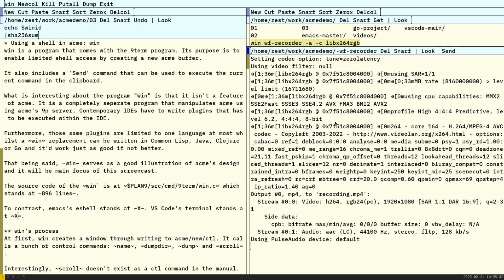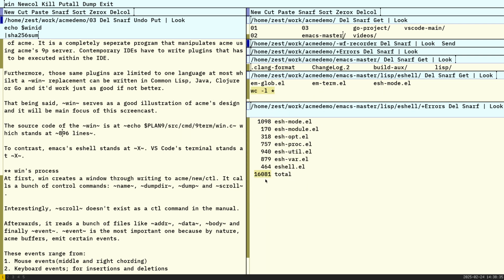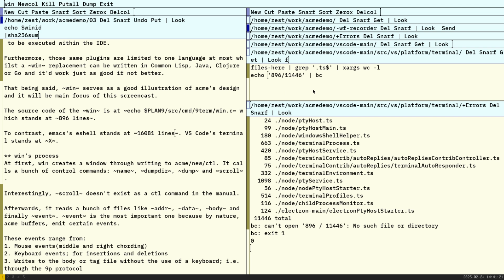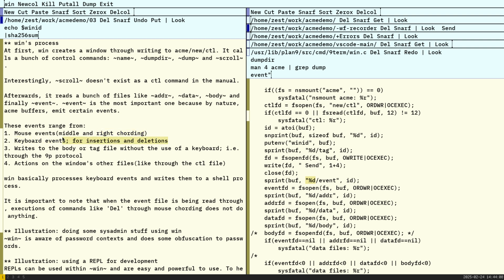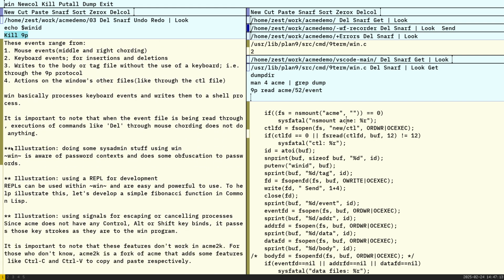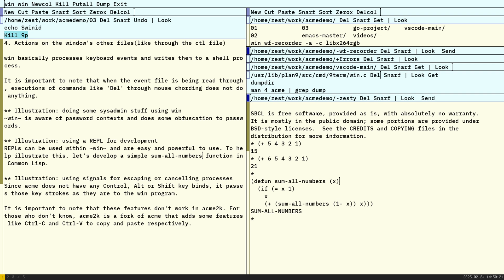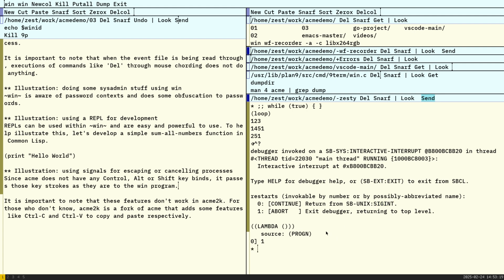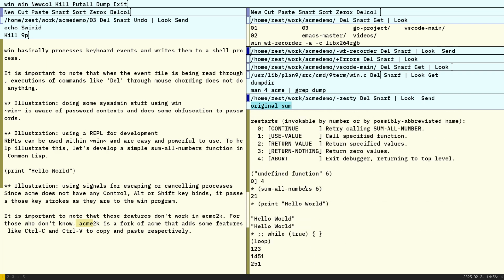Using a shell in acme: an introduction to the win program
In this screencast, the win program is covered and is compared with shell implementations in contemporary IDEs like Emacs and Visual Studio Code.

Three illustrations are shown in the video, doing sysadmin things with password inputs, using a REPL for development and using signals to escape or cancel processes.

More Resources:
- includes some info about win